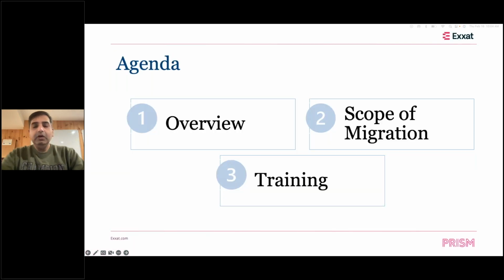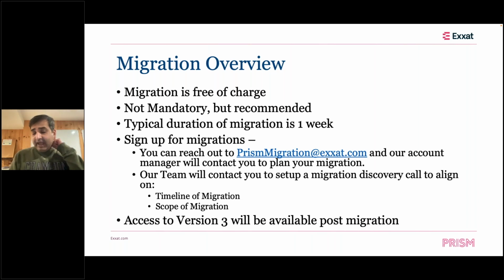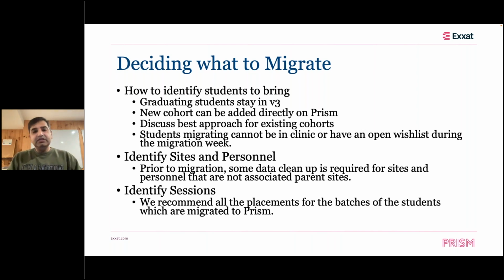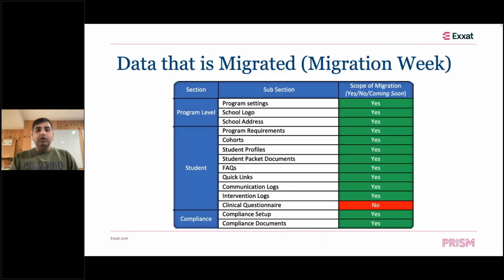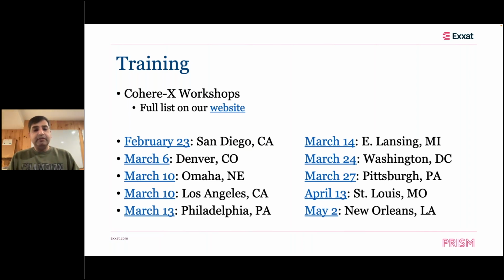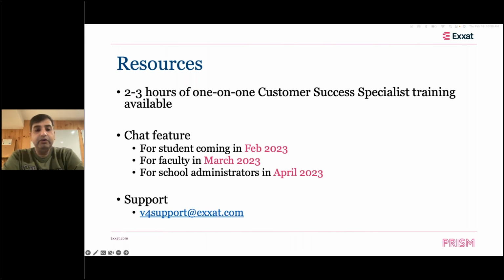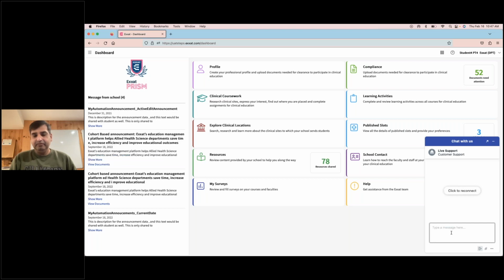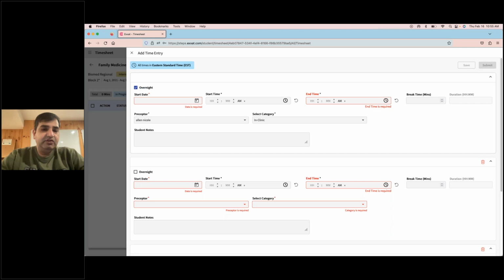Prism: What to Expect During Migration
Date of webinar: February 16, 2023